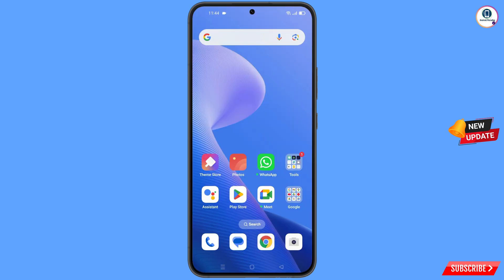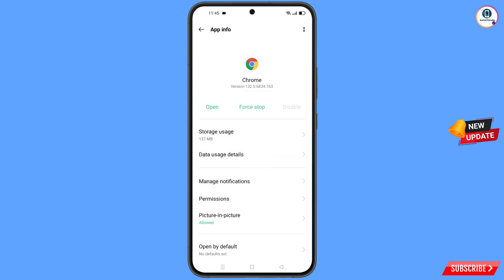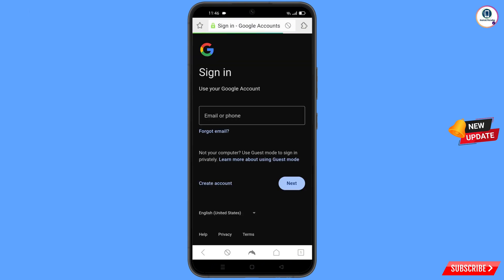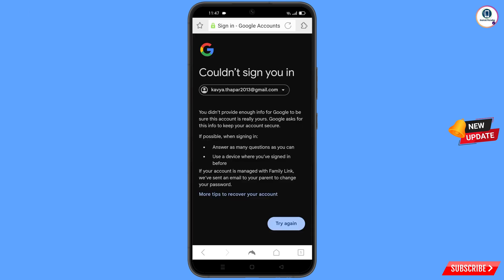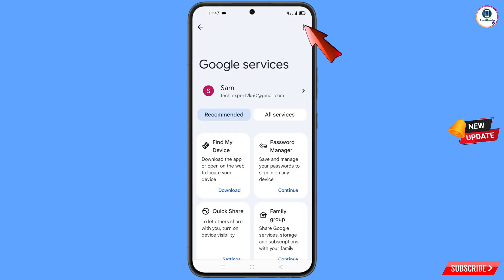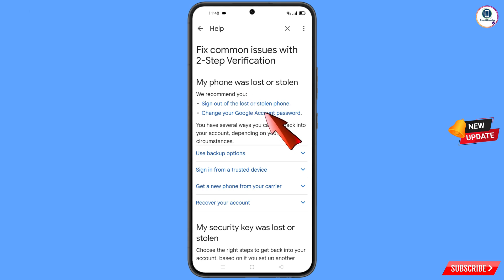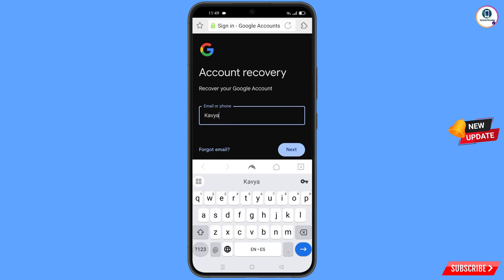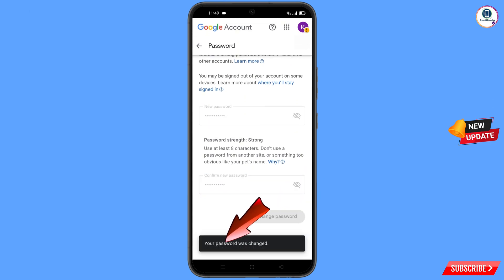Gmail Account Recovery || Recover Gmail Account Password without Recovery Email And Phone Number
Gmail Account Recovery || How To Recover Gmail Account Password without Recovery Email And Phone Number

Hi Everyone, In this video we’re going to show Gmail Account Recovery , How To Recover Gmail Account Password without Recovery Email And Phone Number. Google Account Recovery in a recognised device . Incase if you lost access to your gmail account also lost your phone watch this video complete and learn how to recover Google account Step by Step.

1. how to recover gmail account without phone number and recovery email 2025

2. How to recover gmail id 2024 cant sign into gmail

3. how can i recover my gmail account without verification code?

4. gmail account recovery without phone number and email

5. how to recover gmail account without phone number and recovery email

6. google couldn't verify that this account belongs to you

7. gmail account recovery without phone number and email

8. how to recover gmail id without recovery email

9. how to recover google account without phone number and recovery email

10. how to recover google account without phone number and recovery email 2025

11. how to recover gmail account without verification code 2025

12. how can i recover my gmail account without verification code?

13. how can i recover my gmail account

14. how to recover gmail account without verification code?

15. recover gmail account without verification

16. reset gmail account without verification

17. google account recovery page verify identity

18. how to recover gmail account,gmail account recovery without phone number and email

19. gmail account recovery problem

gmail

Video Timestamp:
0:00 Intro
0:05 Gmail Account Recovery || How To Recover Gmail Account Password without Recovery Email And Phone Number

ANDROID PARADISE

KEEP SUPPORTING